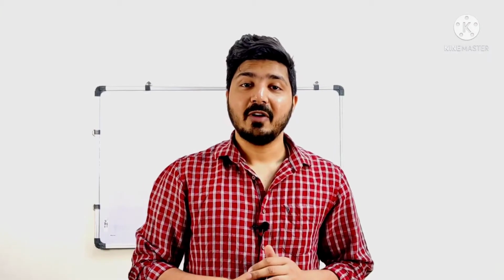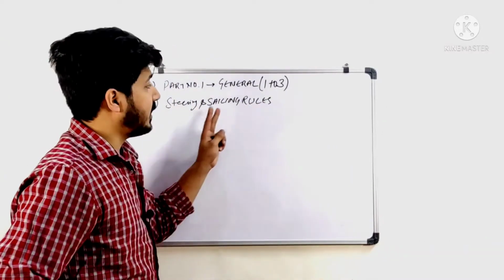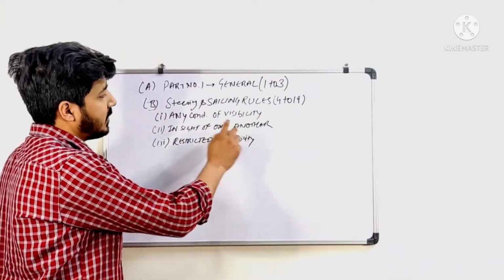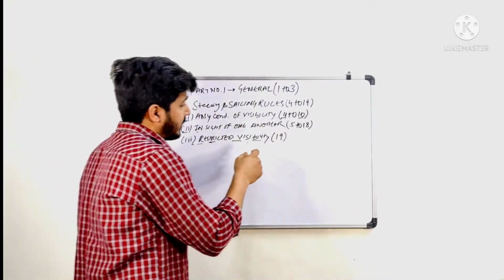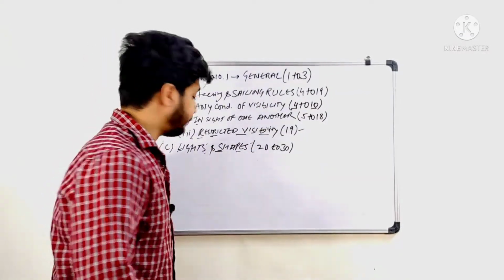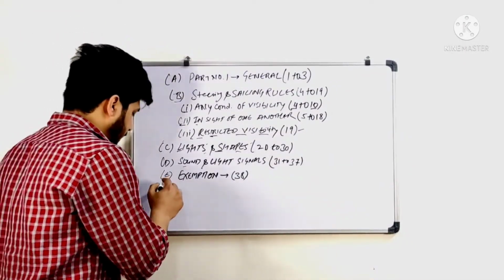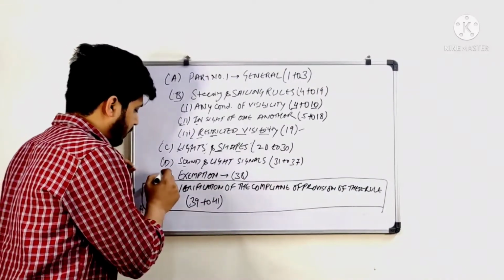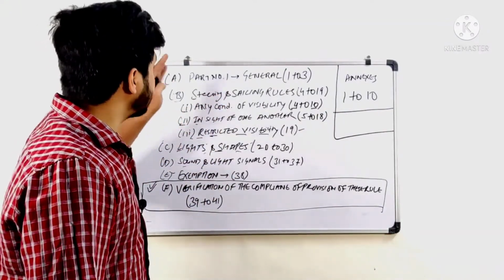Content Of RULES OF ROAD | 6 parts And Annexes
in this video i have Explained Content of the RoR. how many oarts Ror has been divided. it is very important to understand before understanding any rules.